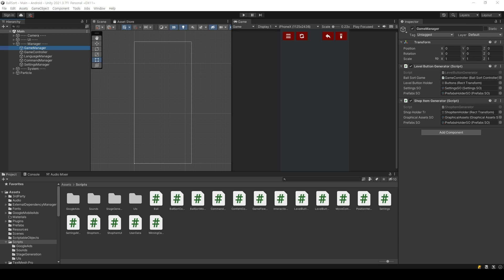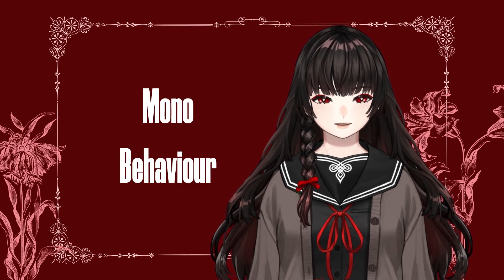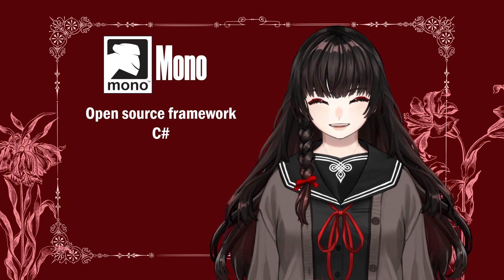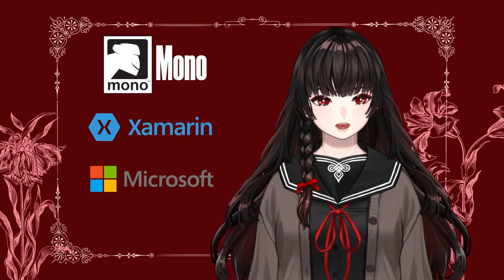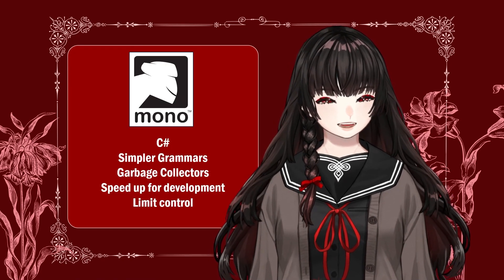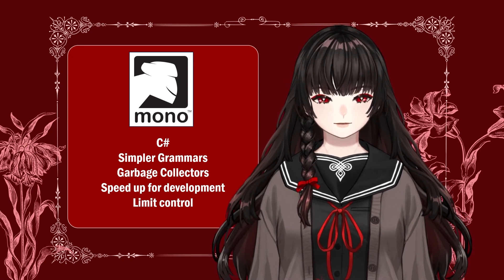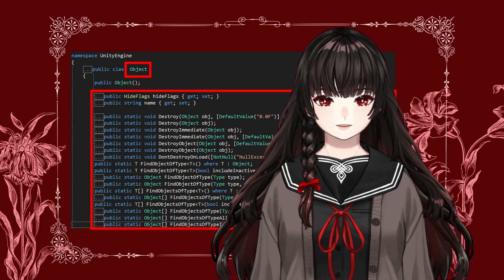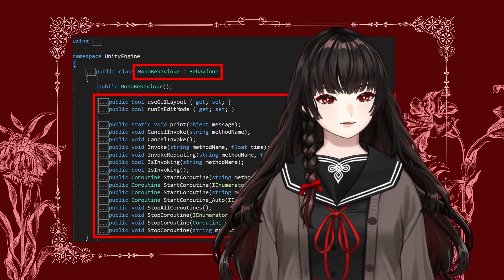What is MonoBehaviour class? [Unity, C#, Game development]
In this video, I'll explain Monoh Behavior... I mean MonoBehavior class, what it is and what does it do.

Icons used from FlatIcon:
Cpu tower icons created by Good Ware - Flaticon